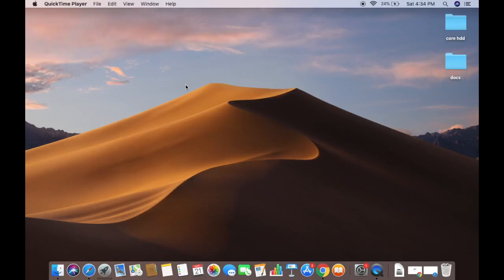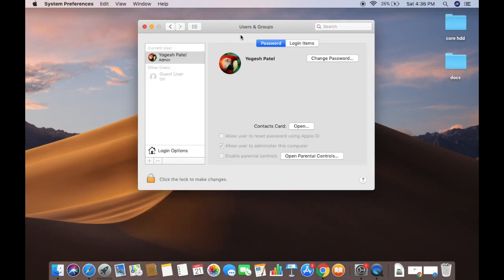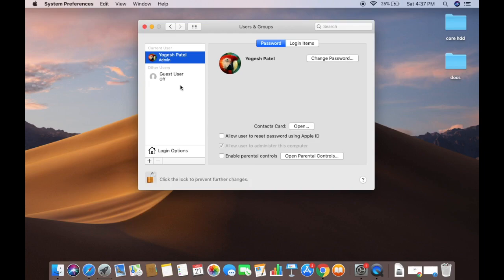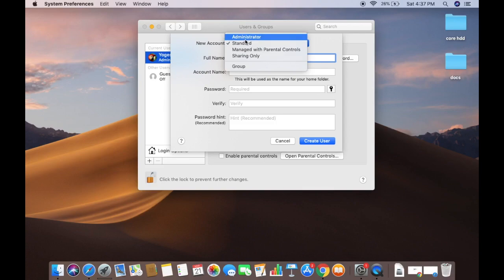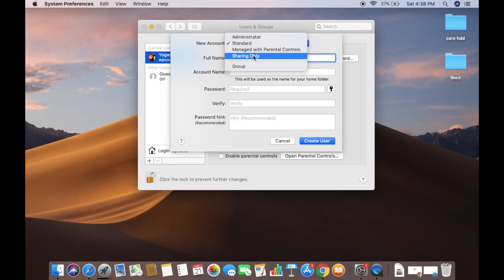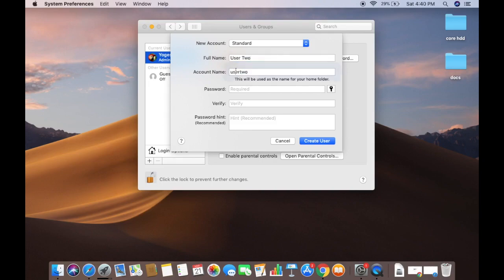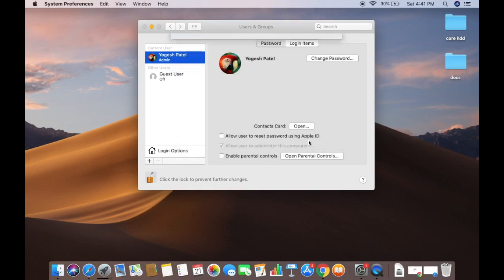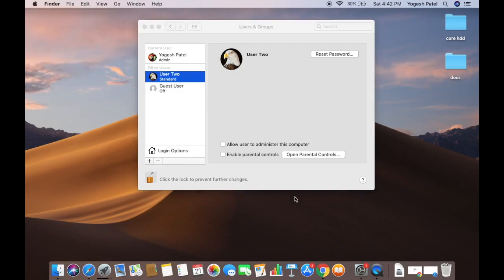How to Setup a New User Account On Mac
In this video we will see How to create a new user account on your Mac.  So let use see How to Add New User Accounts to Your MacBook .